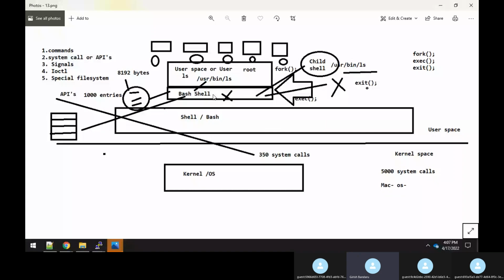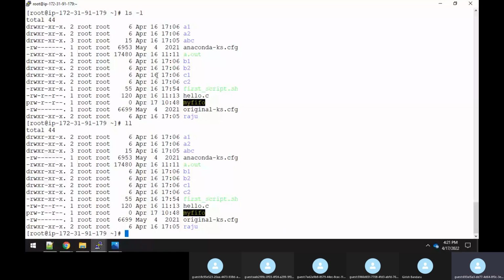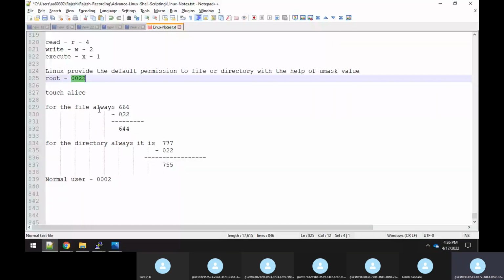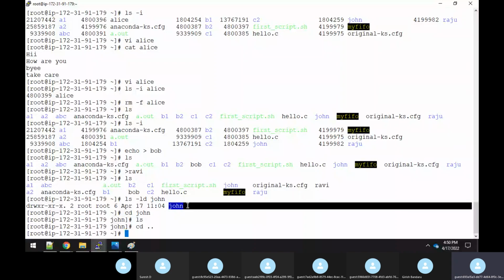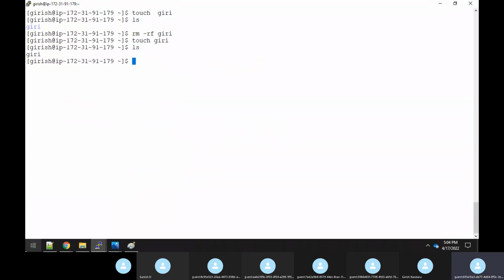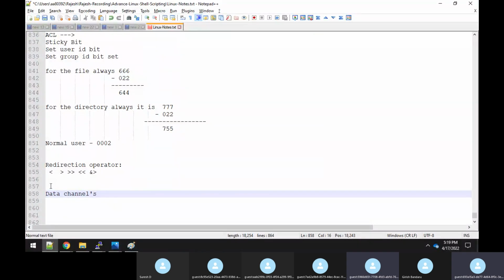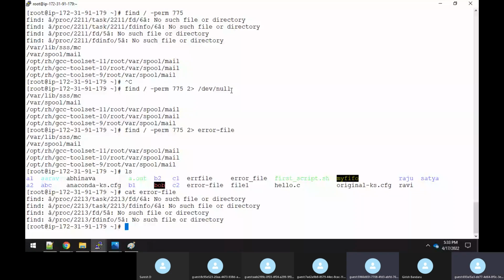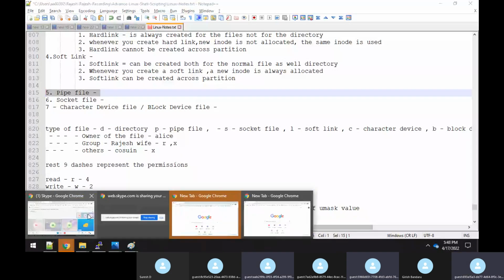Linux-Day-7 || Linux commands || Redirection Operator || types of files